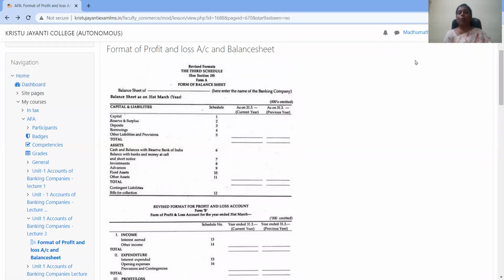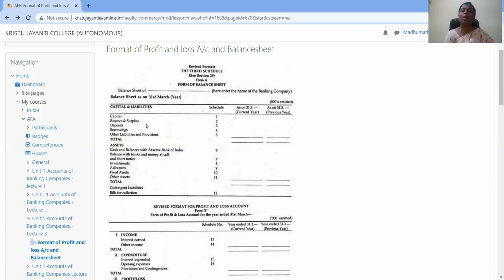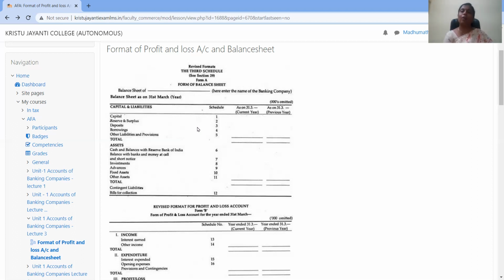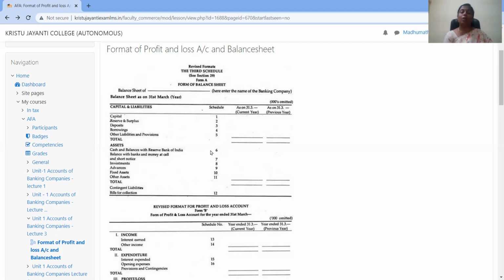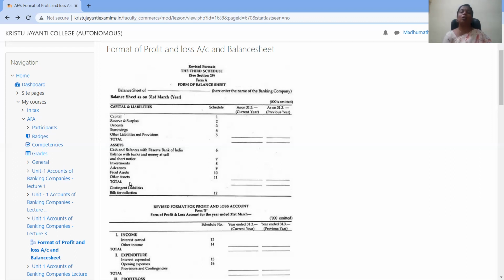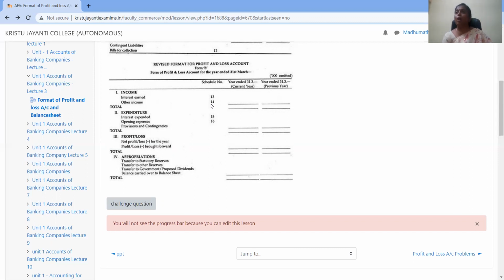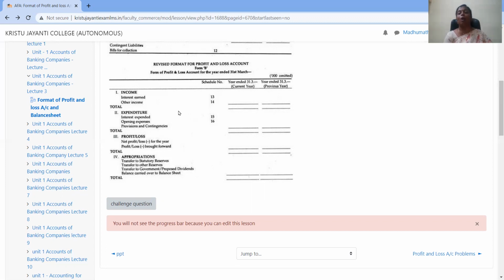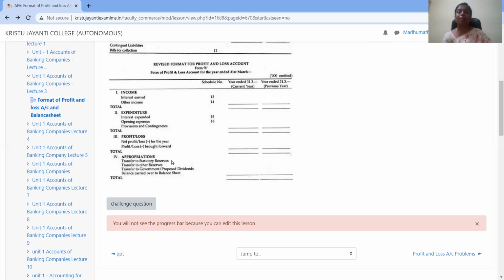Format of Banking Accounts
Prof.Madhumathi
Kristujayanti College
Bangalore